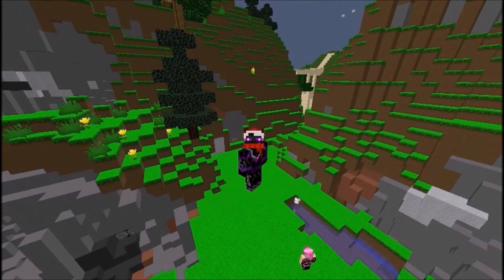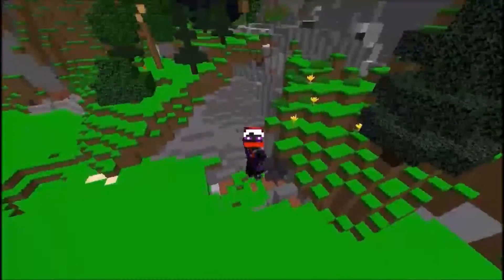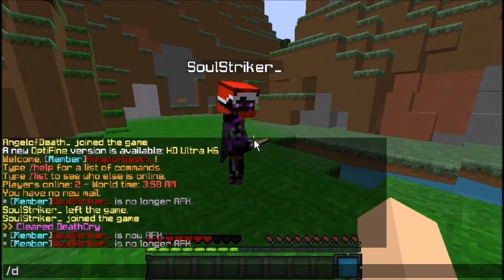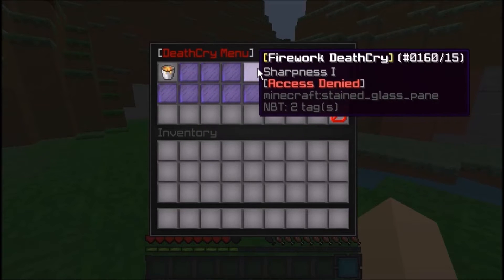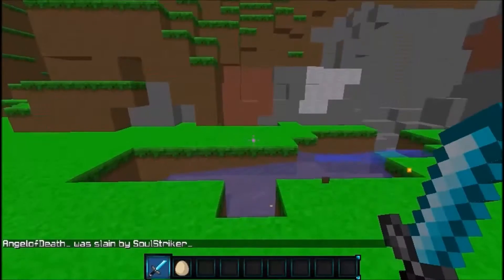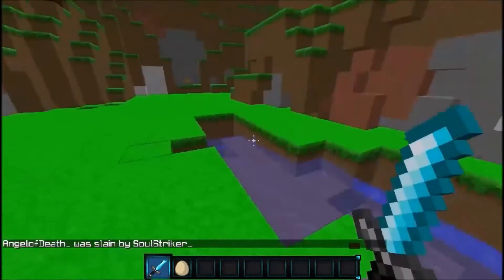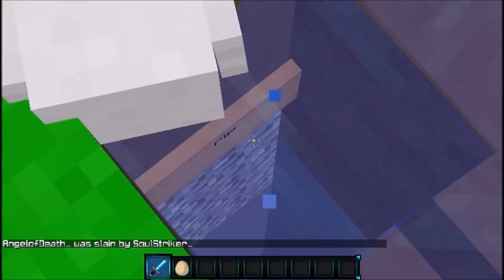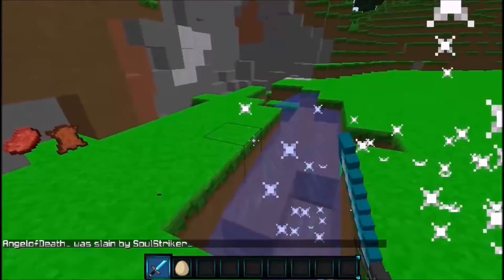Minecraft Plugin Tutorial: DEATHCRY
✮READ DESCRIPTION✮